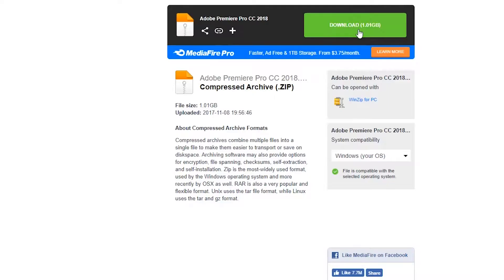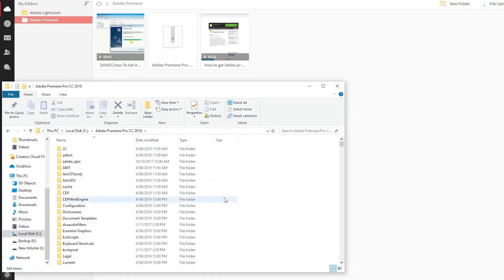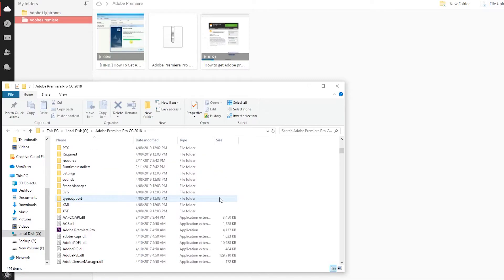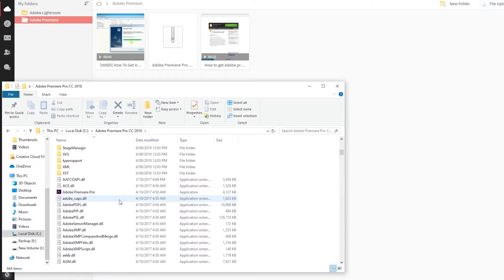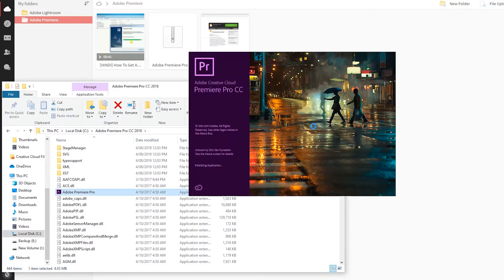How To Get Adobe Premiere For FREE!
My Camera:
Canon 70D

My Mic:
Florian BM800

My Audio Interface:
Behringer Uphoria UM2